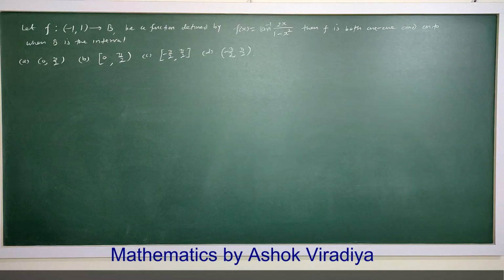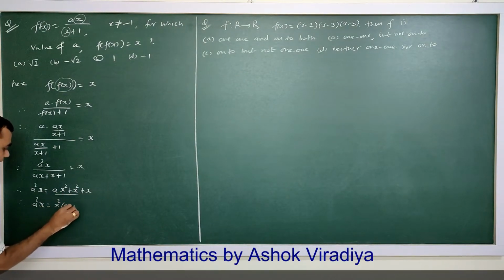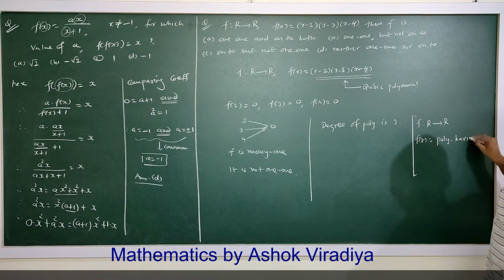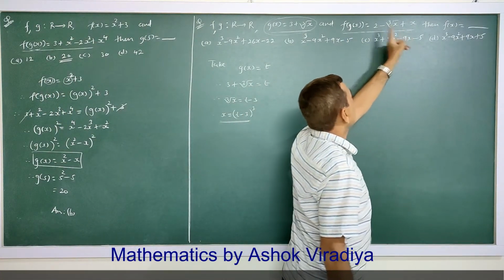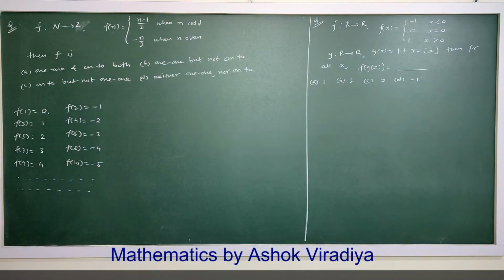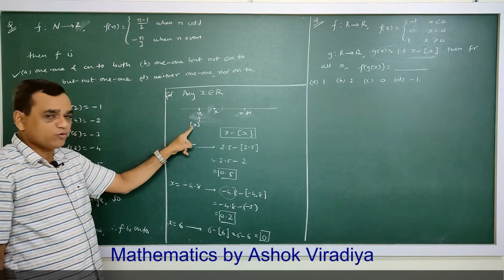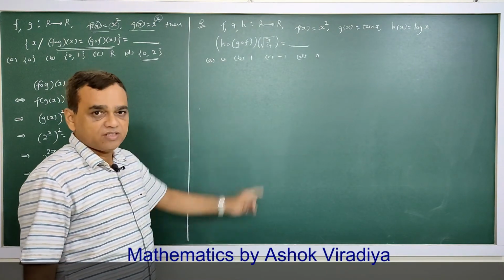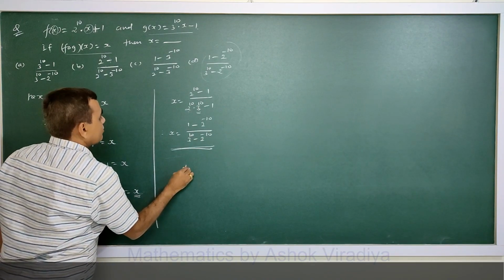Relation and function Entrance level - Video 2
Entrance level  questions